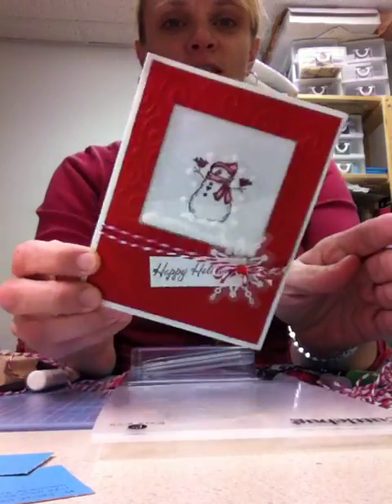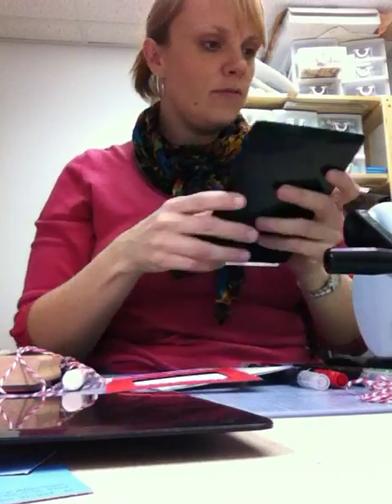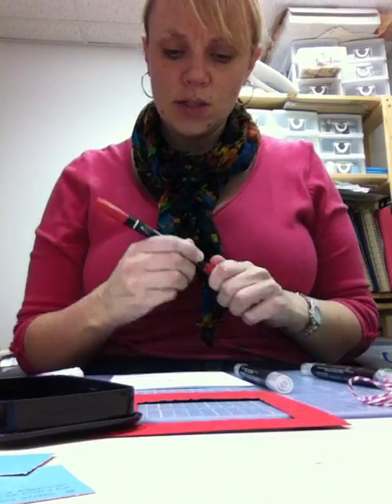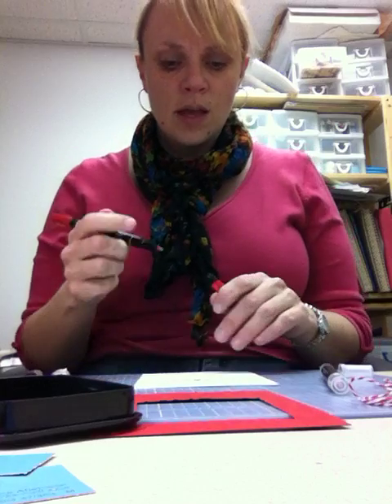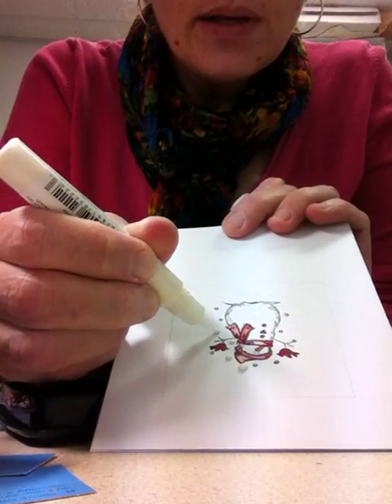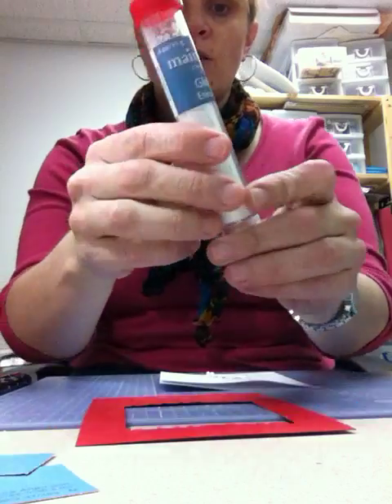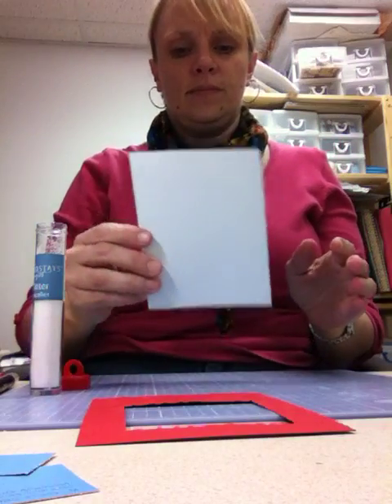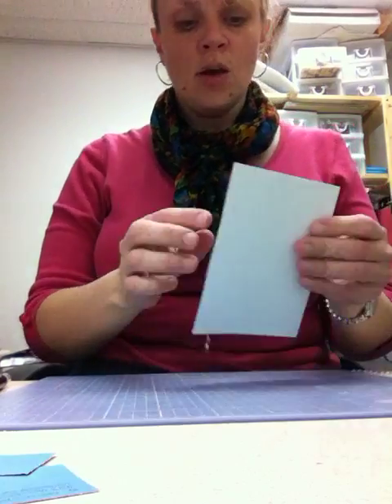Snowman Shaker Card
Snowman Shaker Card Tutorial